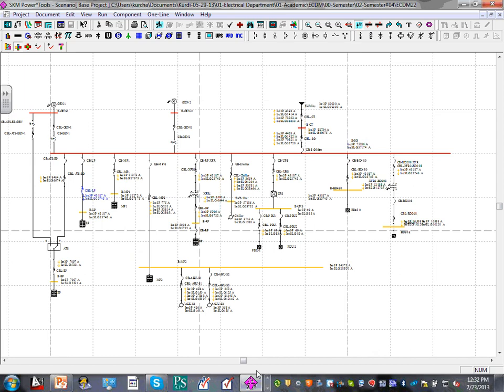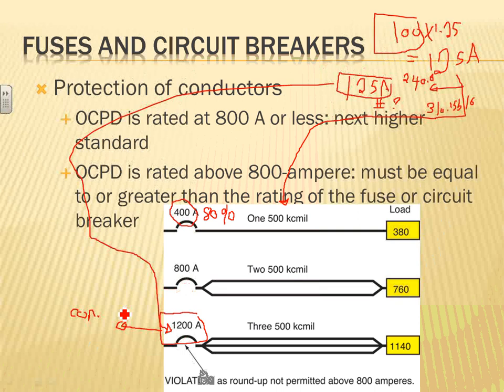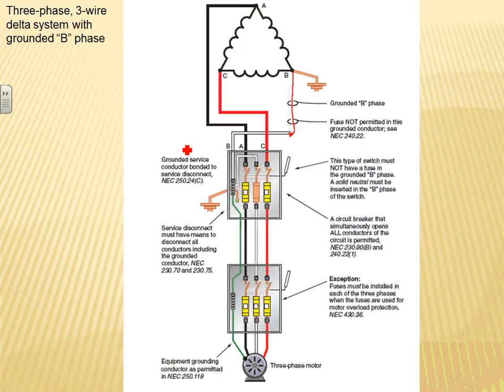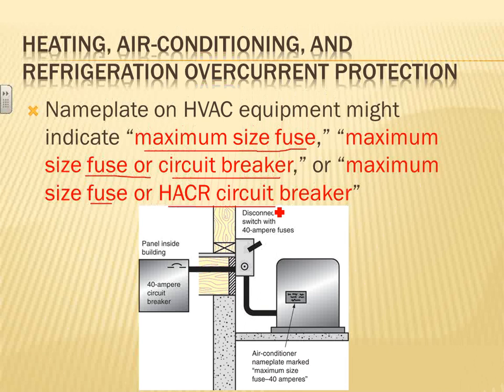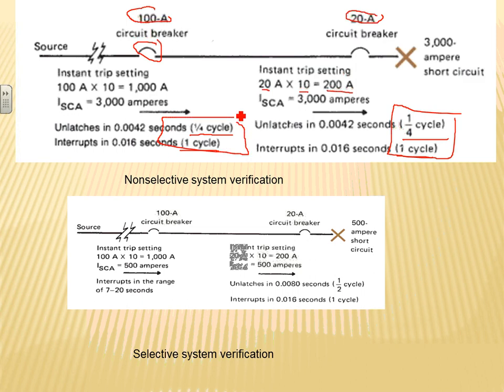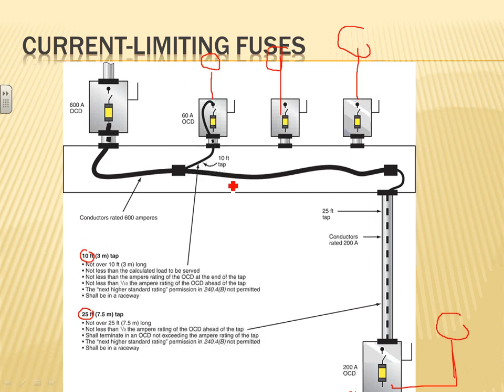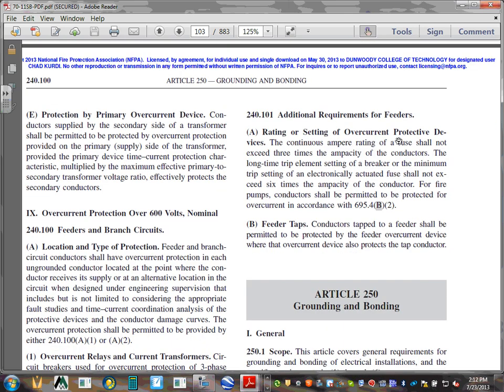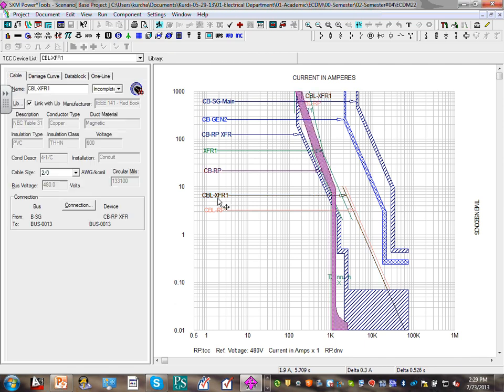Class#04-OverCurrent Protection Sizing-07 23 13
Overcurrent Protection Sizing (Article 240)